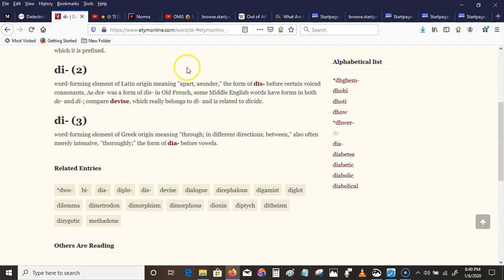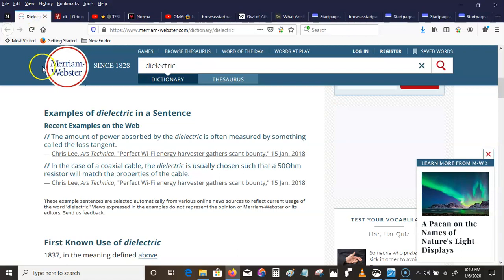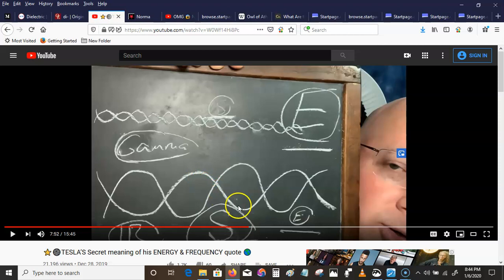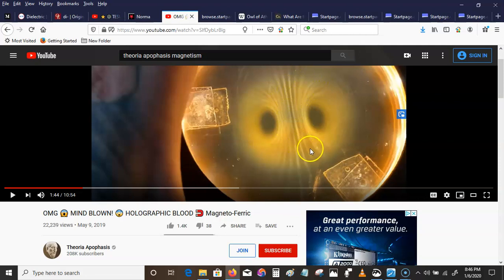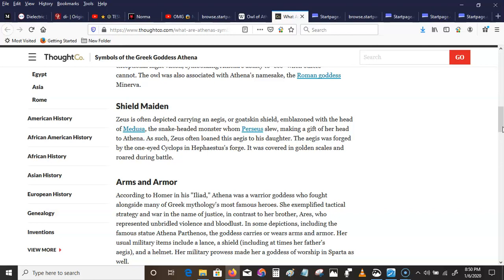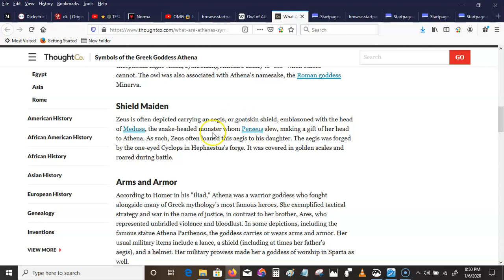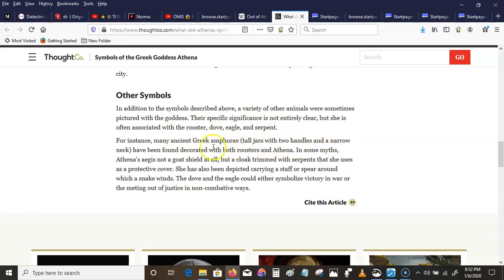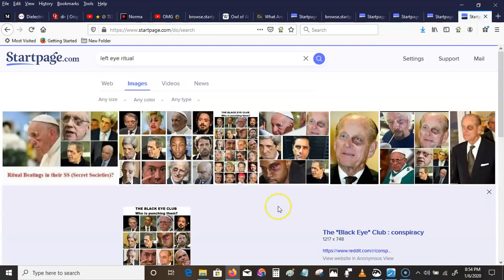Hi, Mom!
Mom, Apples, serpents, fields, waves, and we'll have fun, fun, fun until Daddy takes the T-bird away.